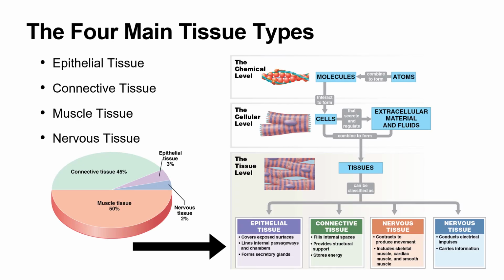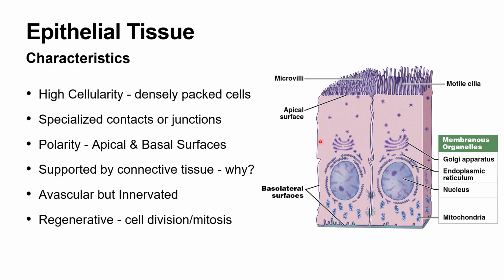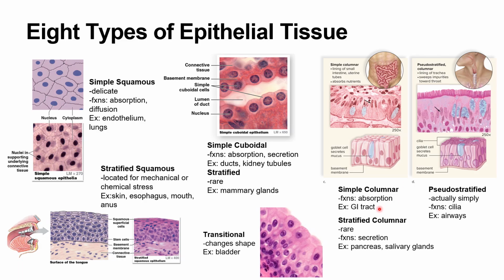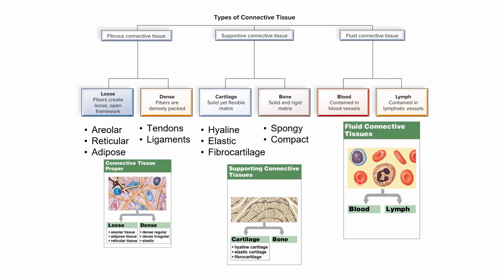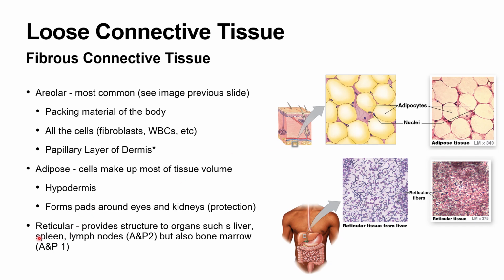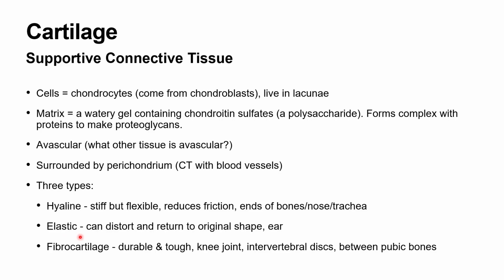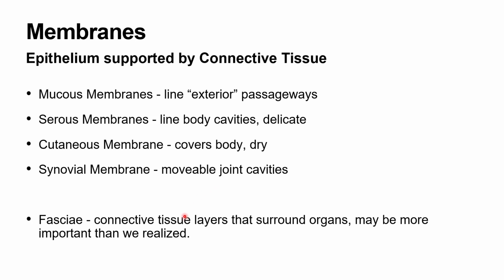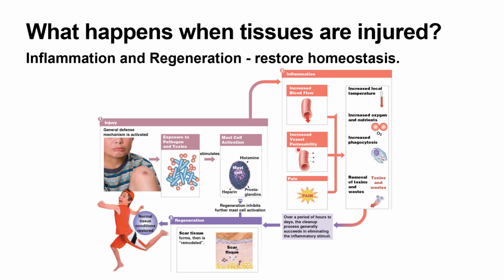A&P 1 - Chapter 4 - Dr Snyder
IRSC students, continue your studies on the 3rd Edition Visual Anatomy & Physiology textbook with your chapter 4 lecture video here.